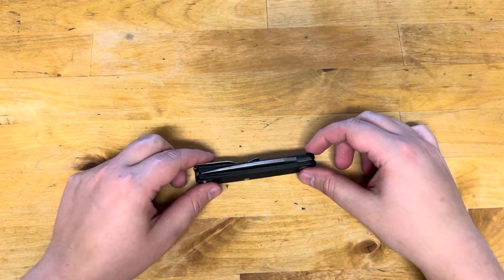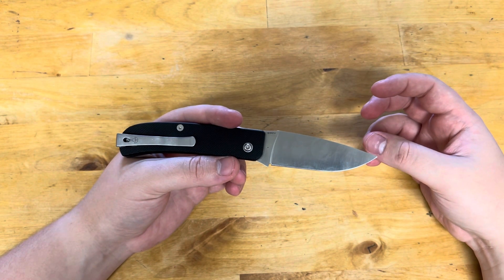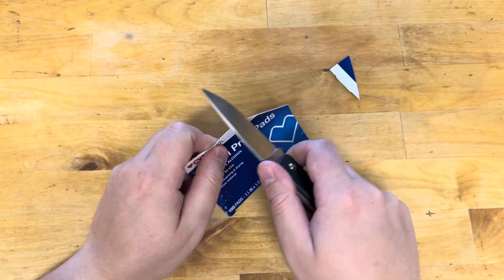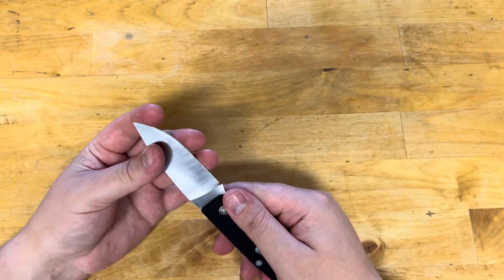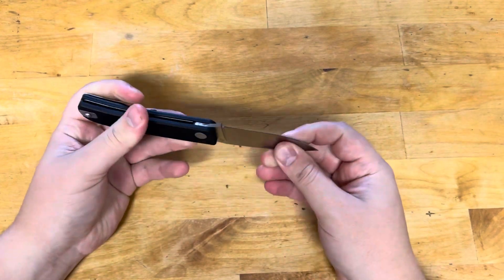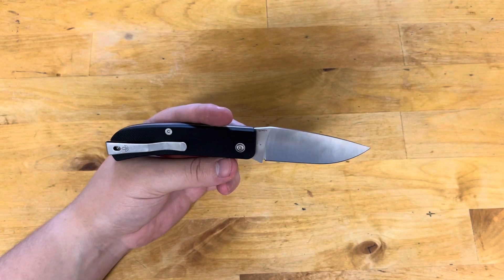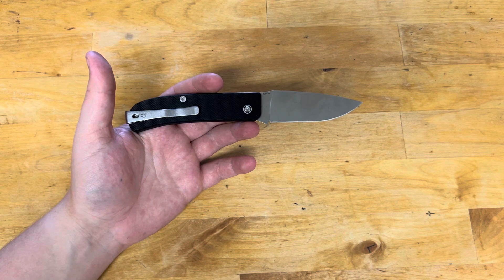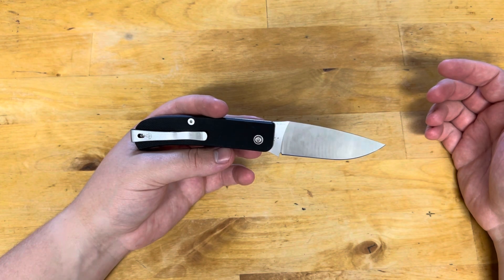S90v Carry Update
Update on my carry of S90v

Friends Of The Channel:
notyouraverageedc: